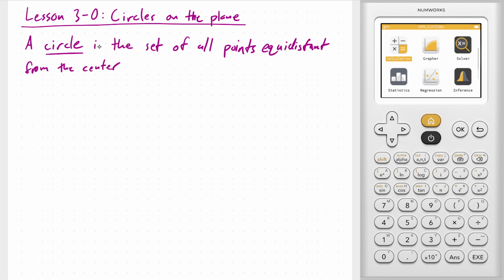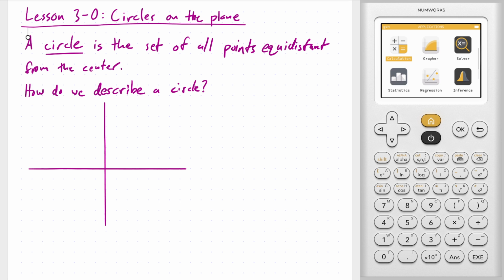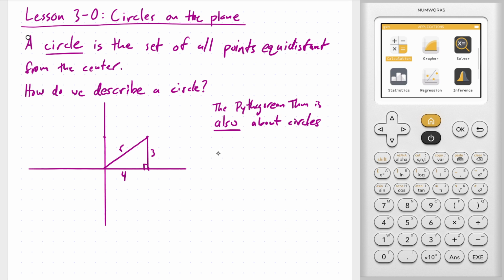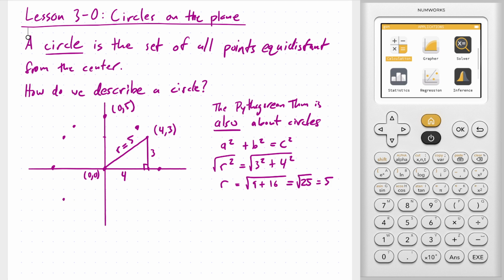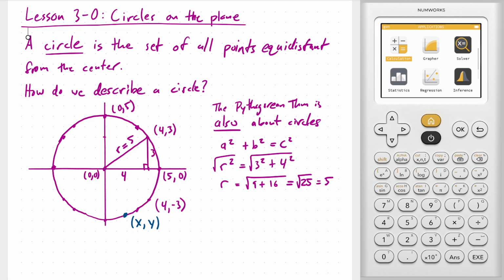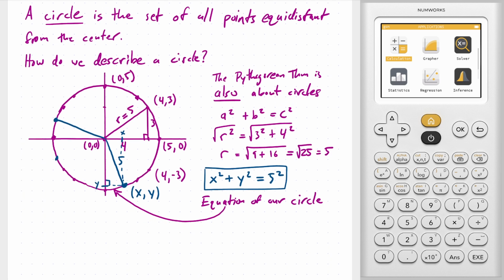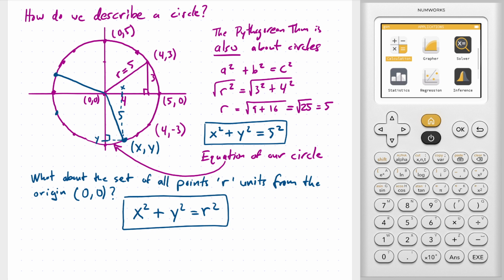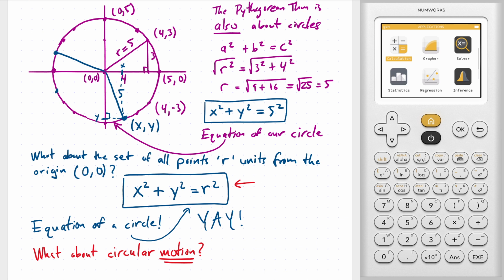L3-0: Circles on the Plane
Course: Mechanics (AKA Precalculus)
Unit 3 - Circular Motion